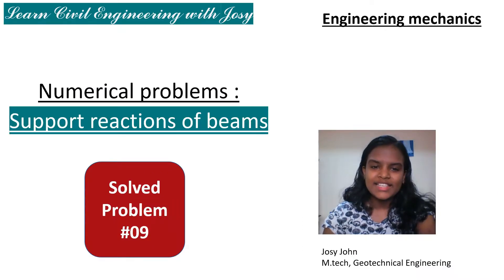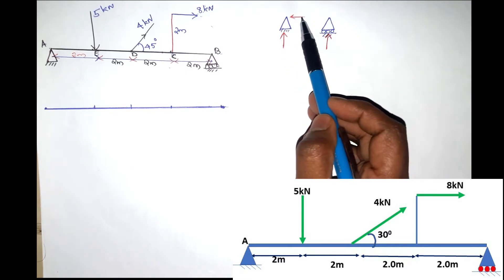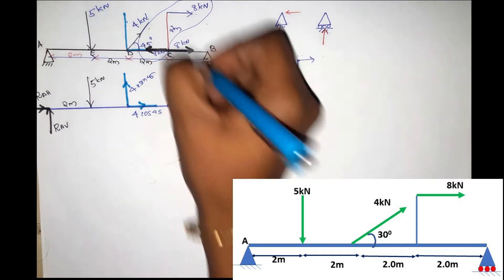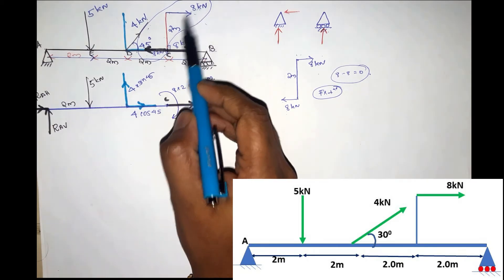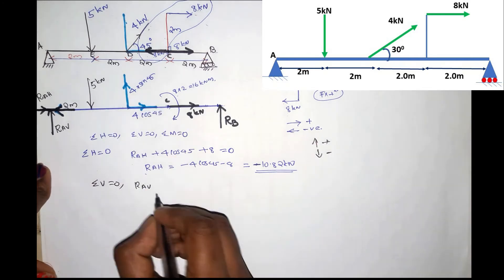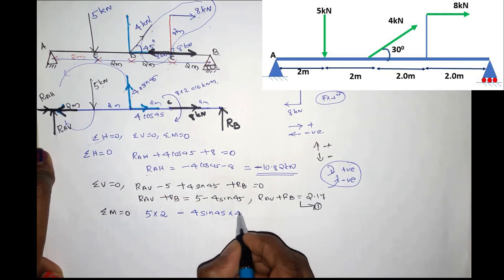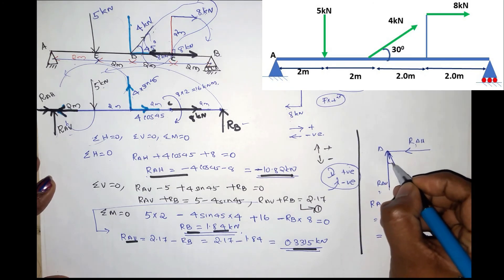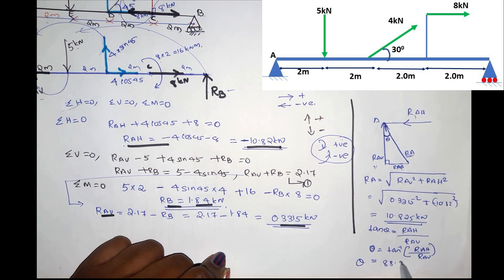Support reactions of beams (മലയാളം)|Numerical problem-Part 9||Engineering Mechanics|KTU B.tech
This video explains Numerical problems to find support reactions of beams. This will be very useful for students and other professionals.